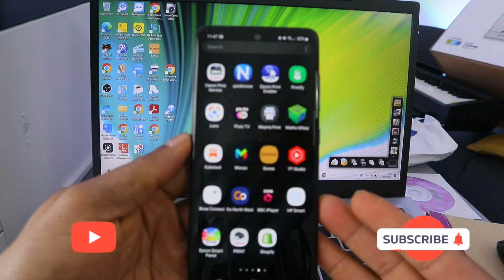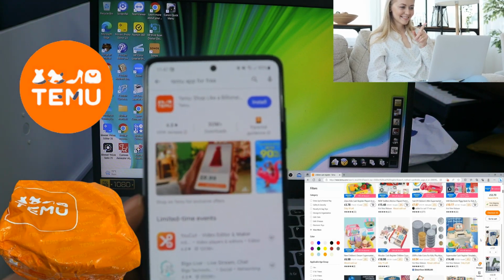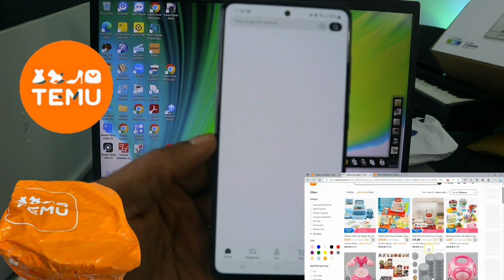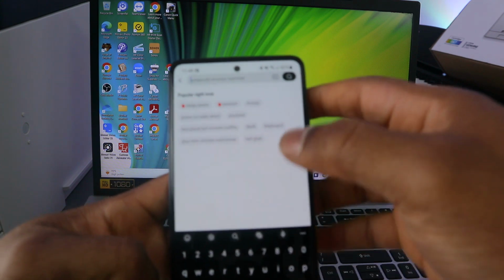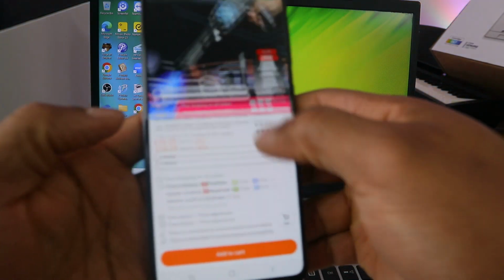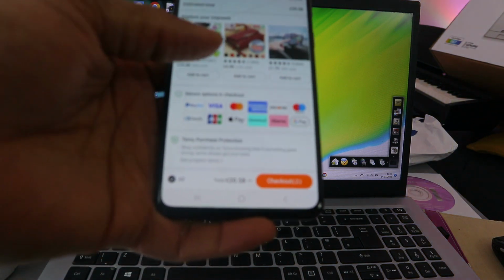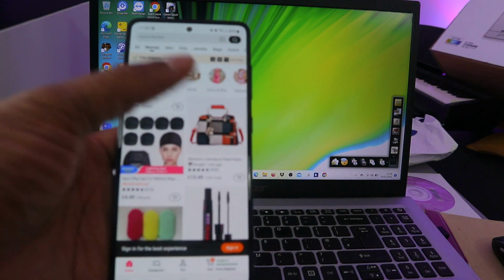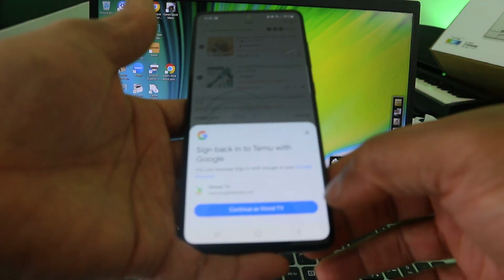How to Install and Download The Temu App |temu Store Temu Website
This Video is How to Install and Download The Temu App |temu Store Temu Website
Temu  is an online marketplace that connects consumers with millions of sellers, manufacturers and brands around the world with the mission to empower them to live their best live,